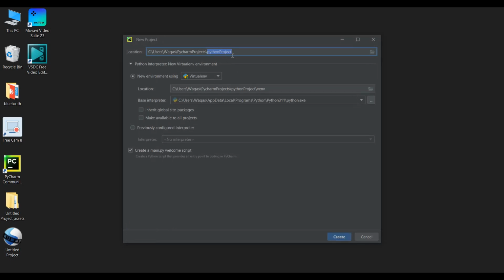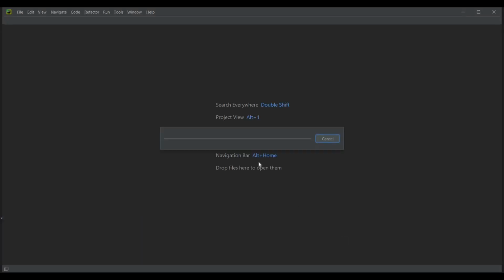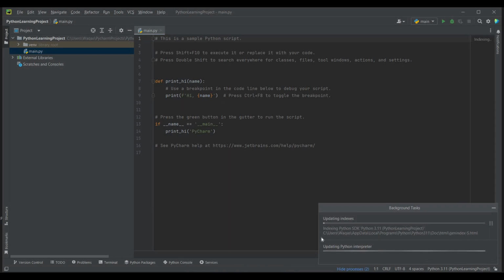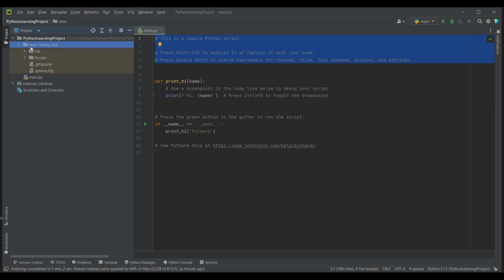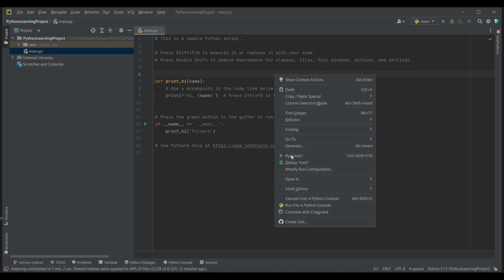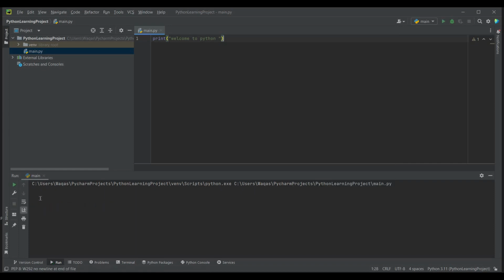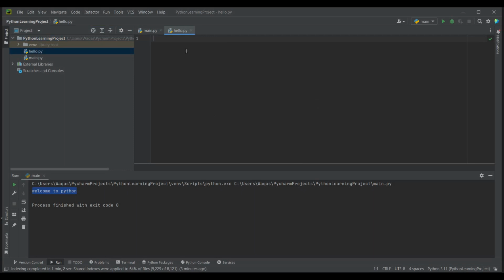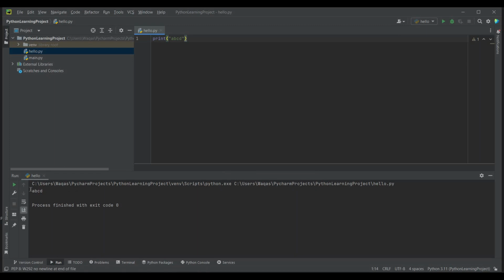02 How to make first Project in python and pycharm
In this video we will learn how to create a project in pycharm for python
and create first python application